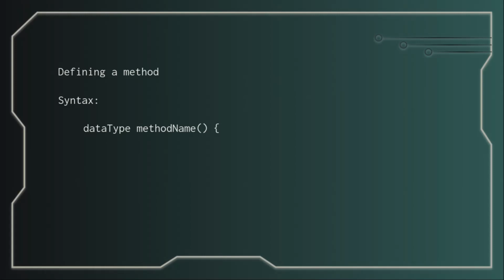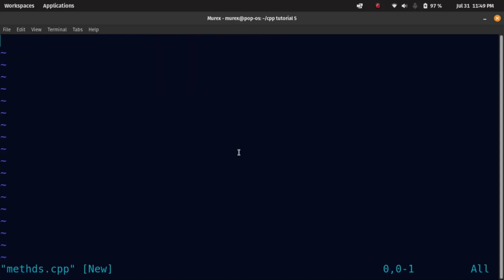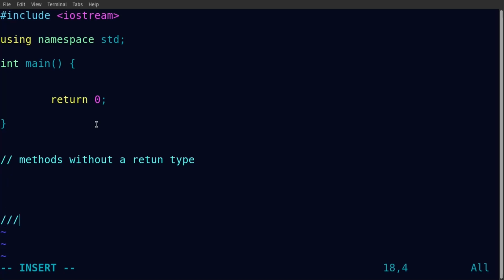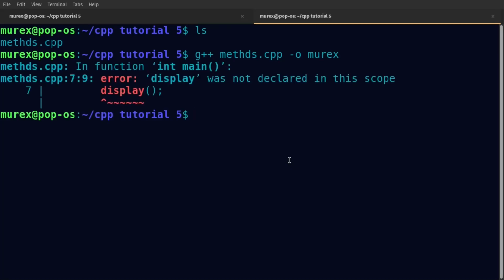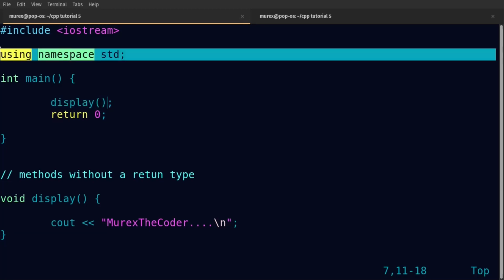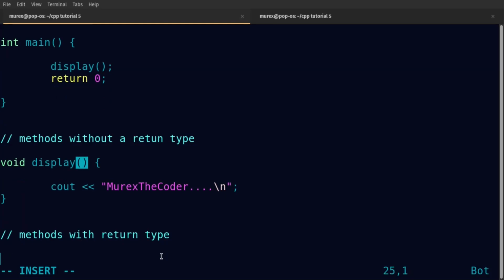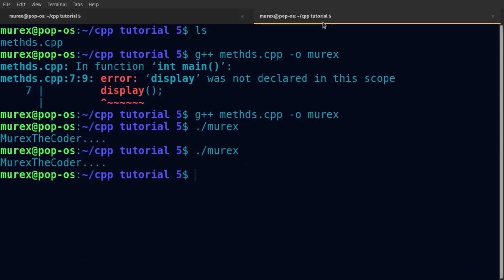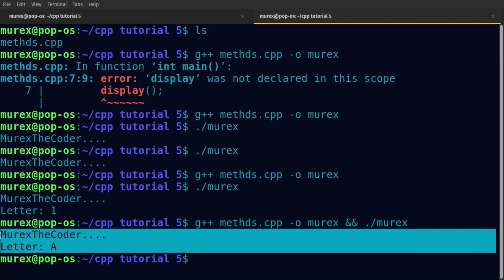C++ Programming Tutorial #5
Video Break Down:

00:00 Introduction
00:38 Topics
01:21 What is a method?
02:04 Defining a method
03:29 Method Types
04:31 Application